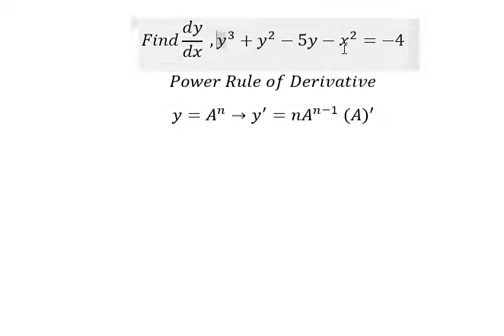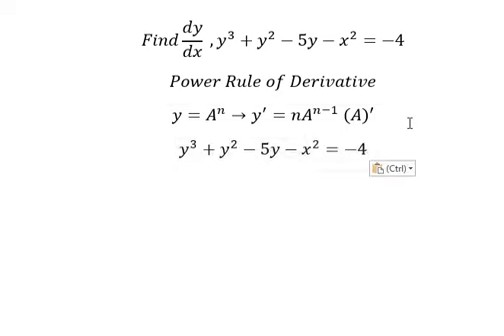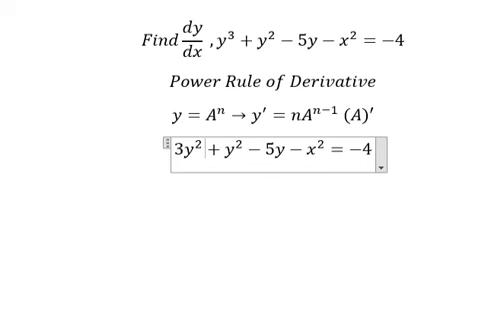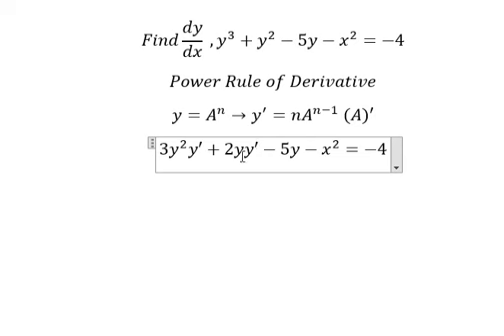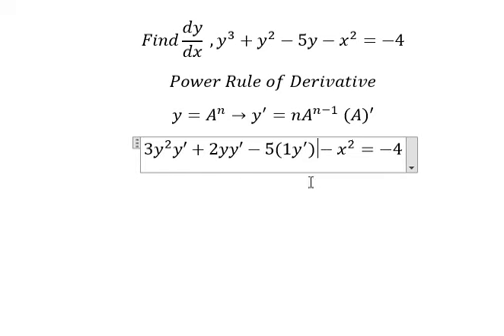Calculus Help: Implicit Differentiation: Find dy/dx ,y^3+y^2-5y-x^2=-4